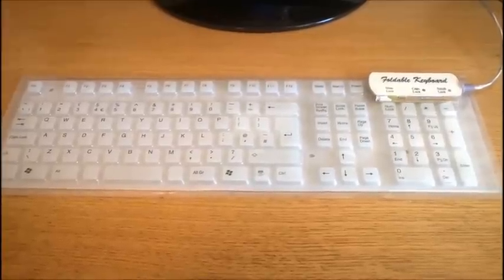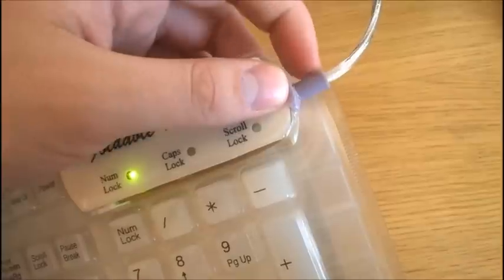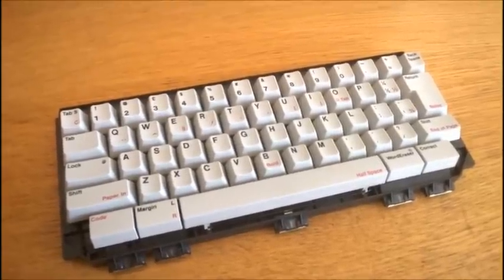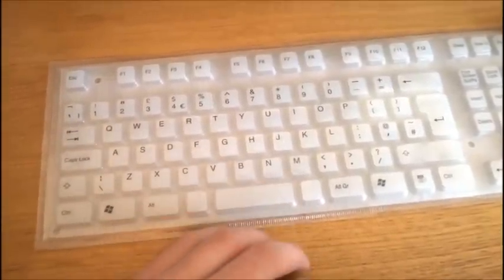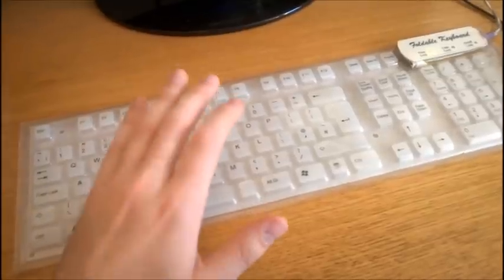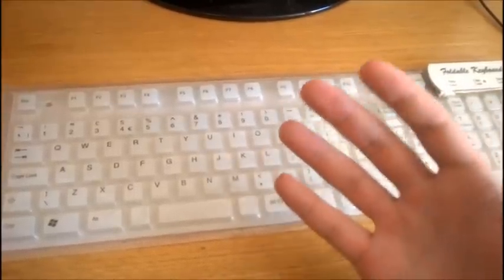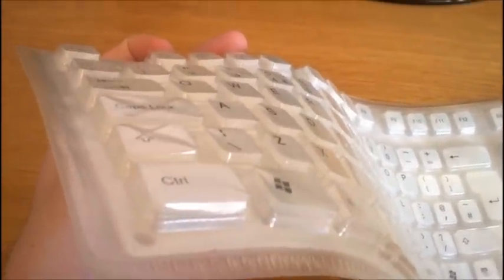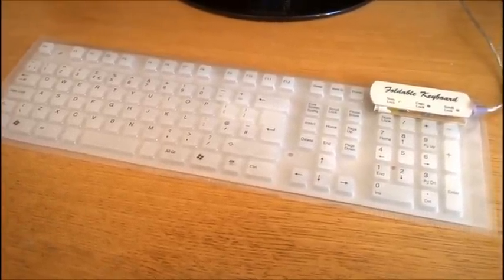Fold-2000 flexible keyboard review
Fuck me blind. This thing is pure ASS!

The practice sentence was: "Hello my name is Thomas and I'm genuinely trying to type on this foldable keyboard right now. All I can say is, what a massive piece of shit is this thing! Please stay away from this keyboard!"